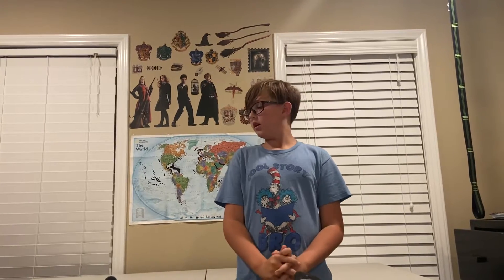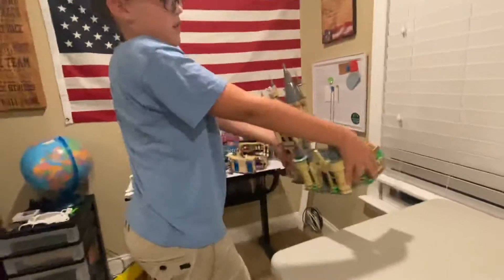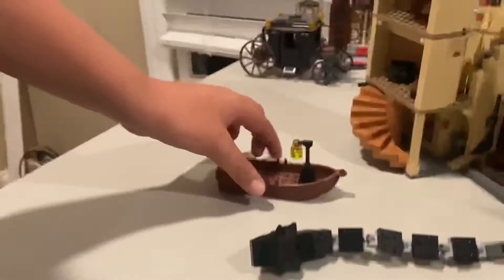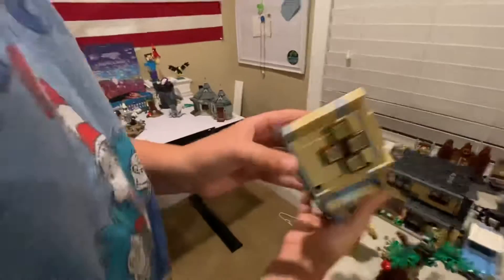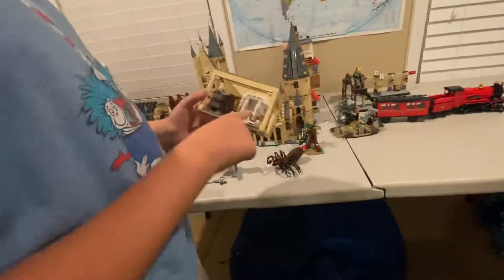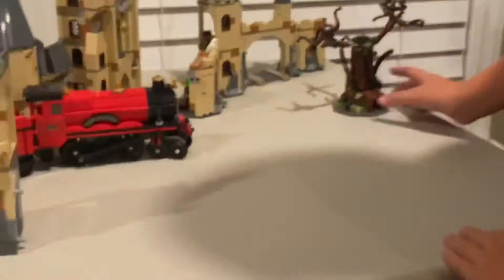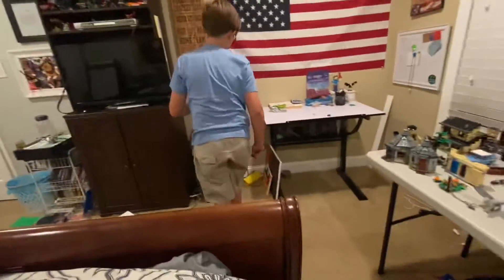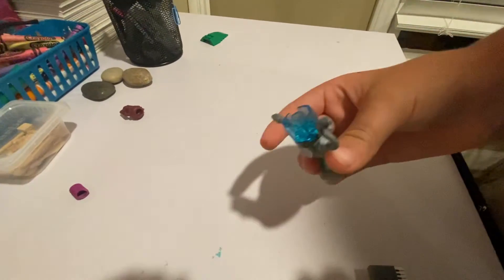All of my Harry Potter and Fantastic Beasts LEGO set review of what I have.